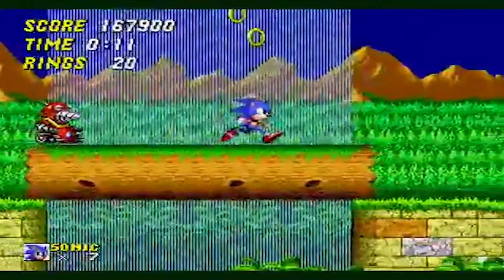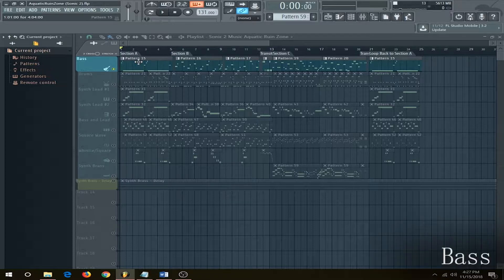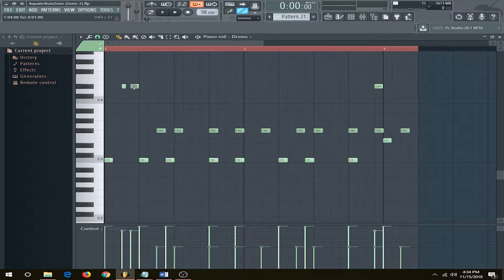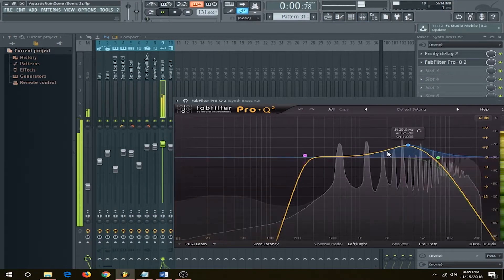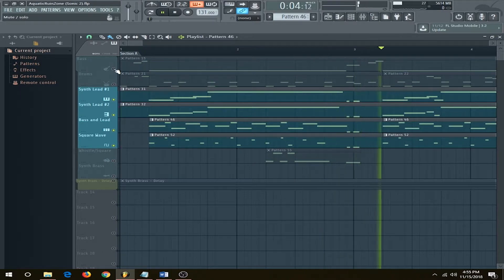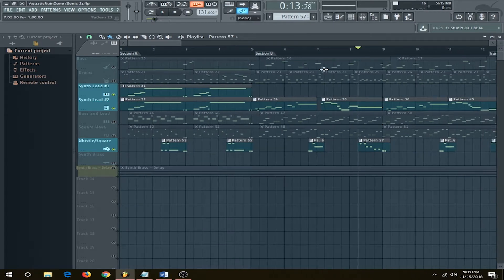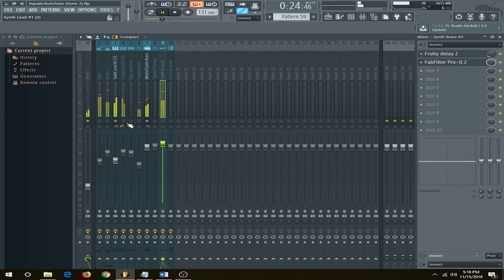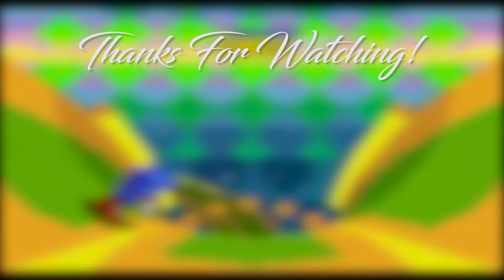The Music of Sonic the Hedgehog 2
In this episode of Music Design, I breakdown the music of "Aquatic Ruin Zone" from Sonic the Hedgehog 2. Can one possibly keep up with the high-tempo action of this song?

✦ Original Composer:
Masato Nakamura

✦ "Music Design" Host and Composer:
Alec Weesner

In Music Design, we dive into an in-depth view of all your favorite video-game songs. What makes this series unique is the ability to visually show you how these songs would be created using the hardware of today. I hope you enjoy watching!